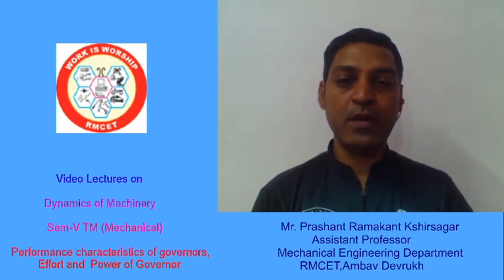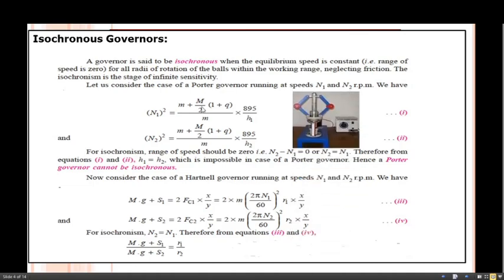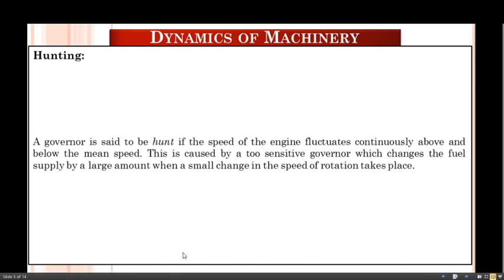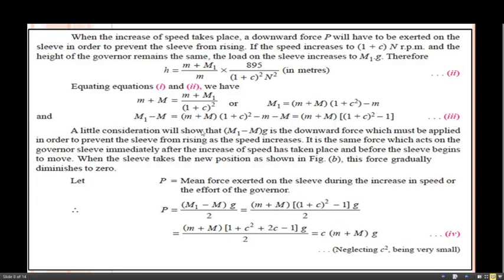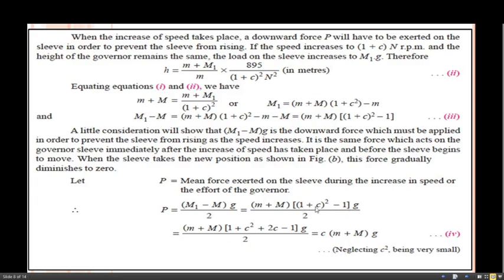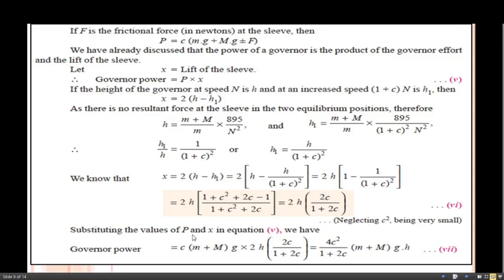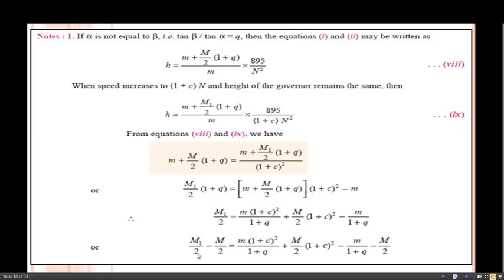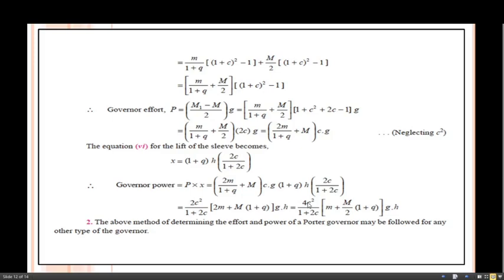Dynamics of Machinery ||Performance Characteristics, Effort and Power of Governor